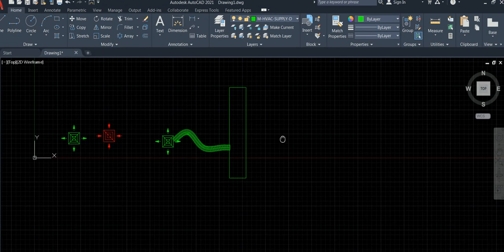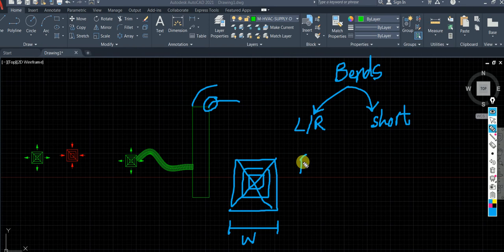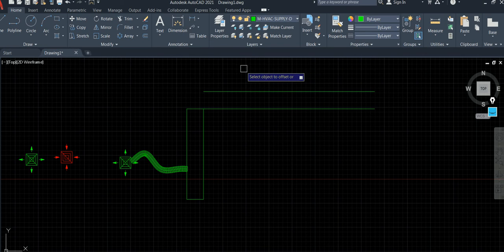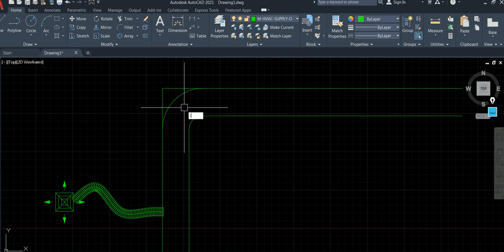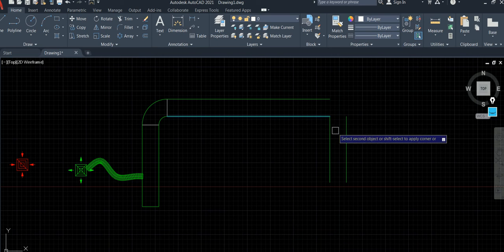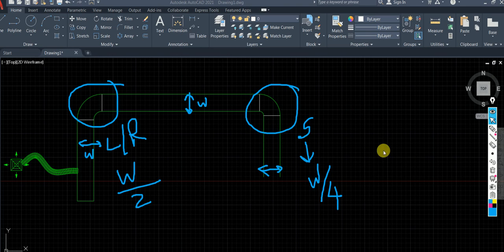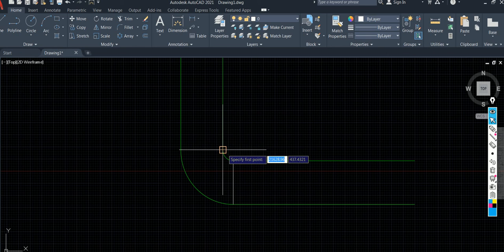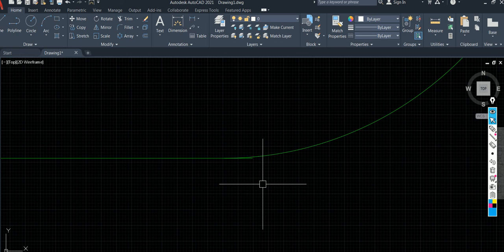Re-CAP HVAC Drafting - Learn to draw 90 Deg. & 45 Deg. Bend - Both Long and Short Radius - AUTOCAD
In this class I'll teach you how to draw 90 Deg. & 45 Deg. Bend  - Both Long and Short Radius with formula